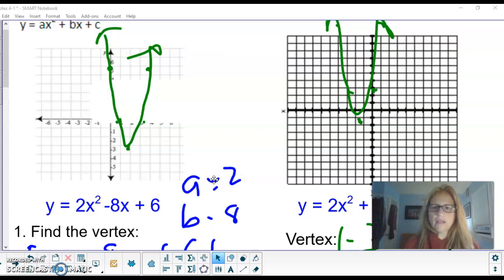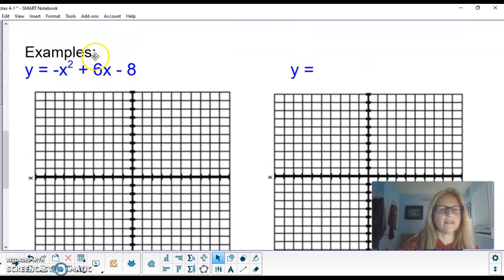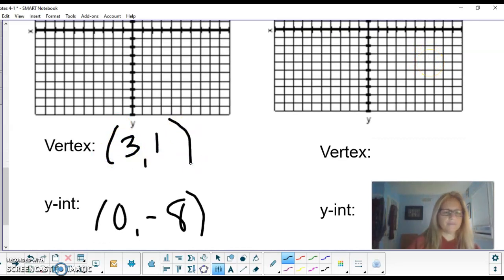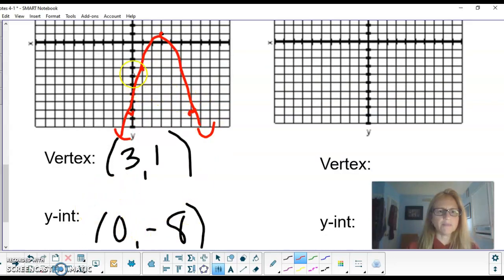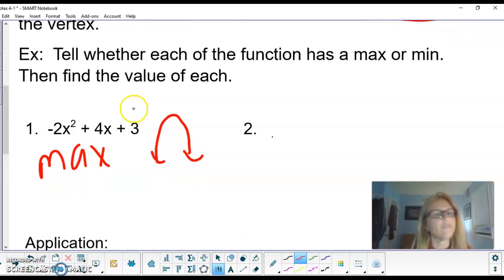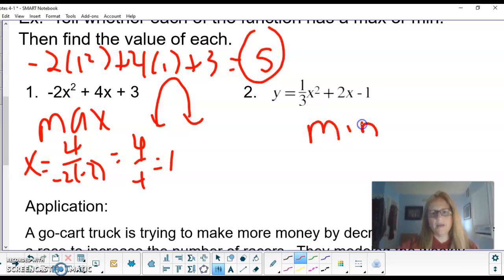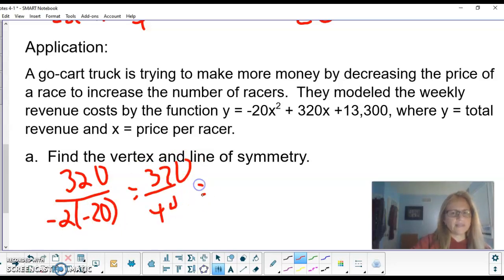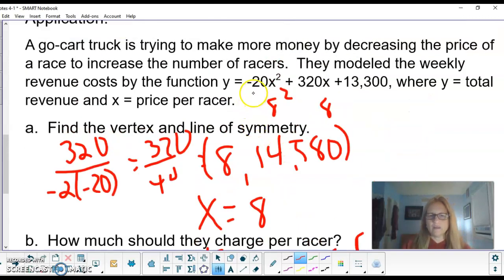quadratics standard form part 4